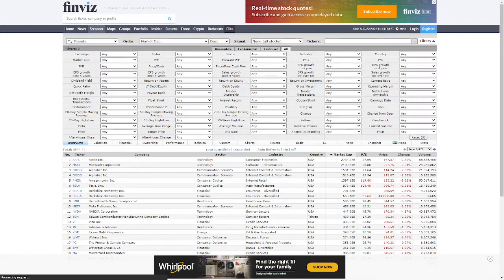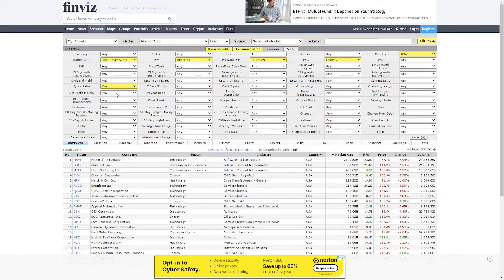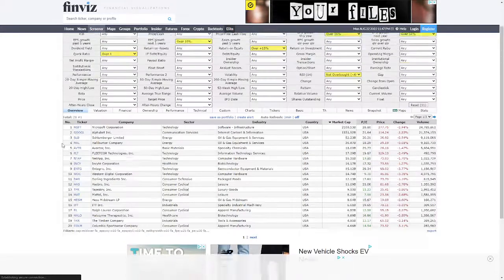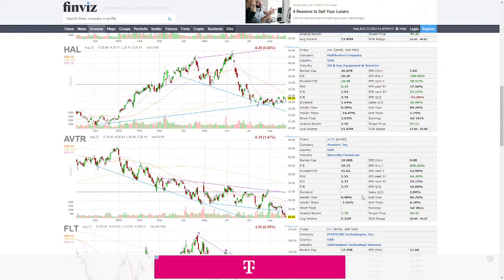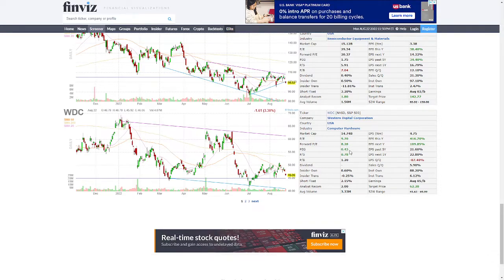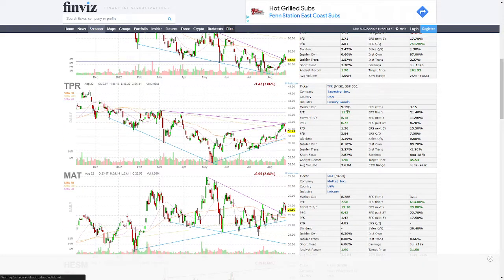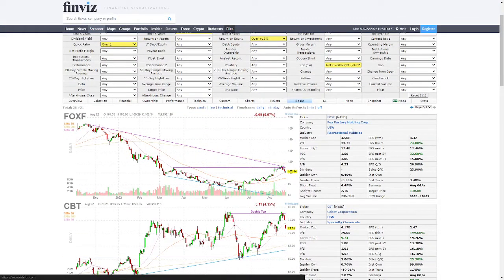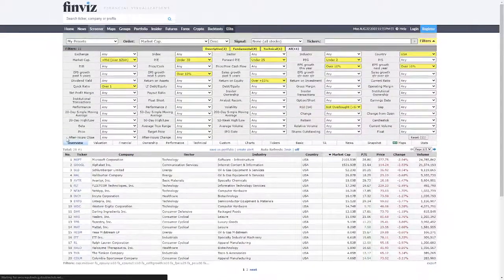Searching for Deals - Wealth Squad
In this video, I search for deals in the stock market using Finviz.com. The site allows me to choose specific criteria for what I want to have in my search.